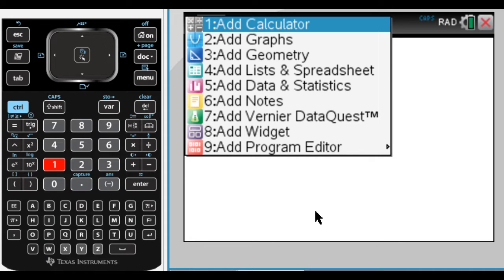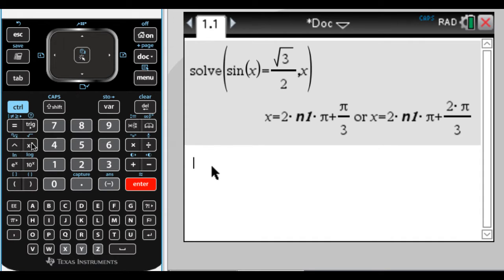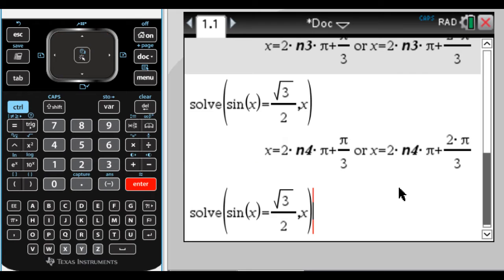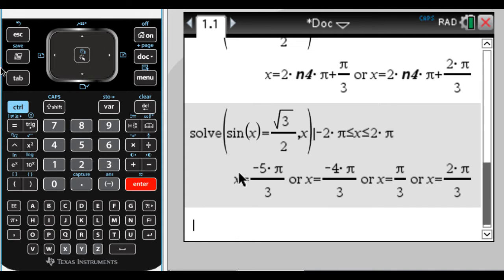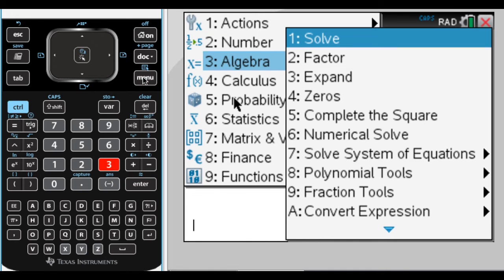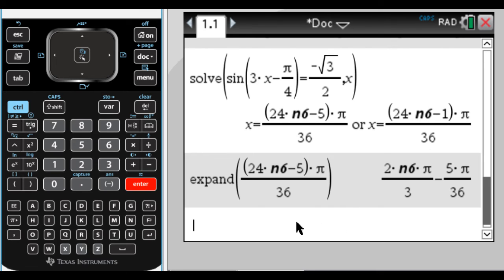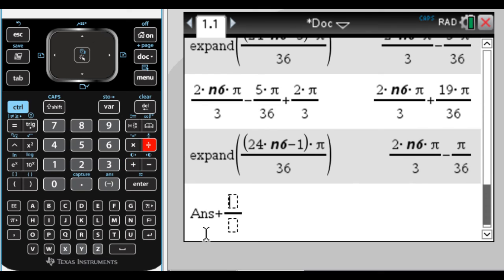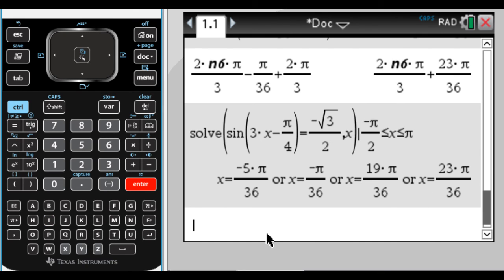Solving Trig Equations on the TI-Nspire CAS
Using the solve function of a TI-Nspire CAS to solve trig equations in general and then on a specific domain.  The part about the specific domain is really the point of the video.  Make sure you put the restriction in the right spot!